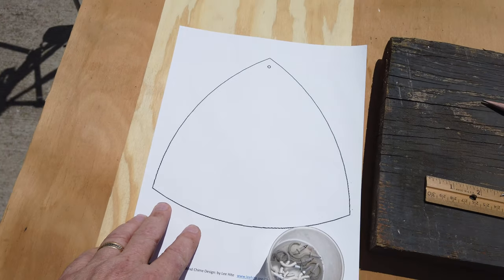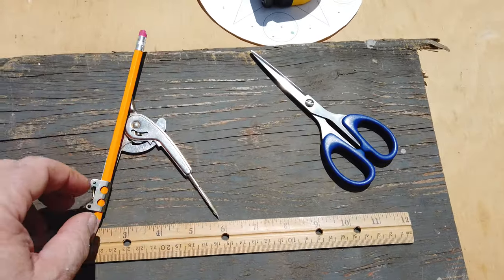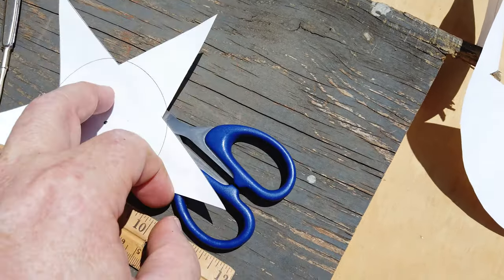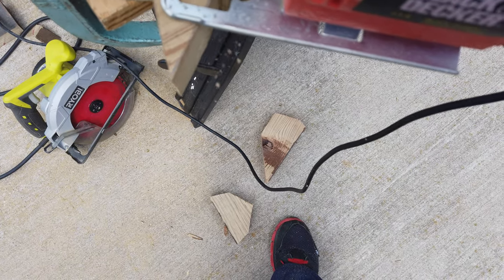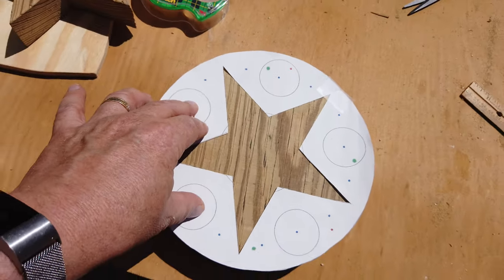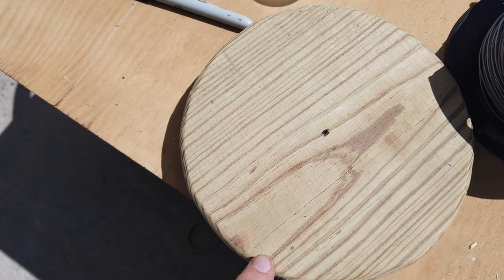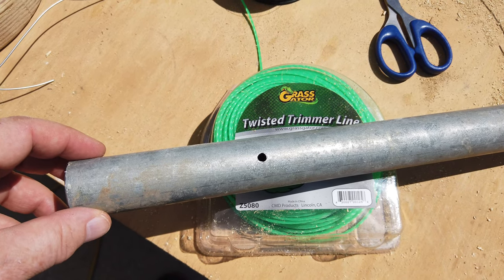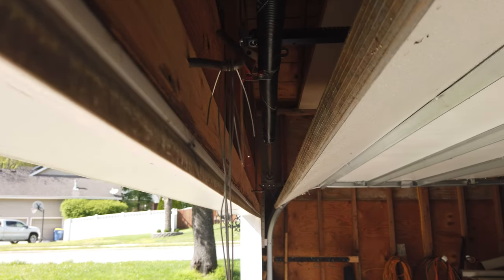Building a Wind Chime From Stuff I Already Have: Part 5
Cutting out the striker and wind sail and doing a very crude assembly.  But it does work at the end!